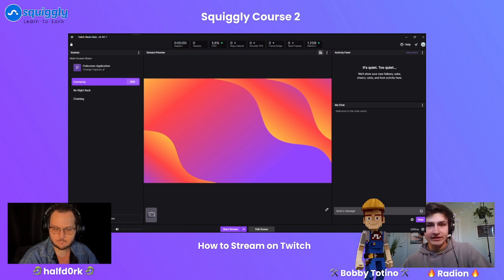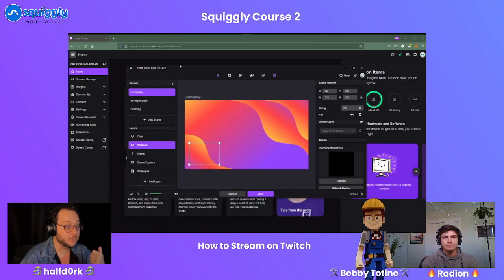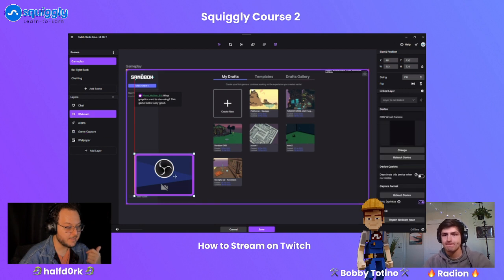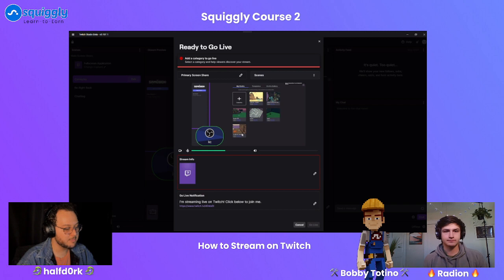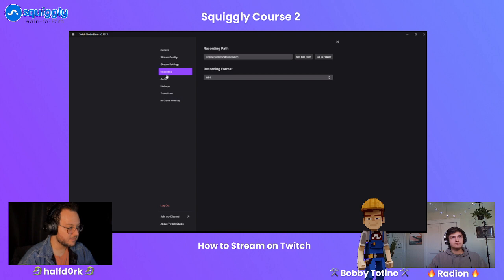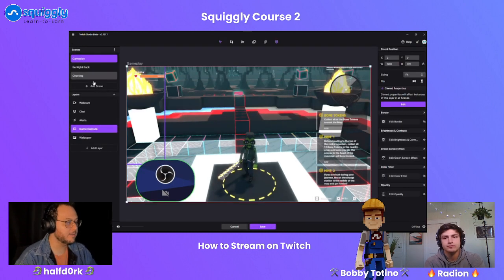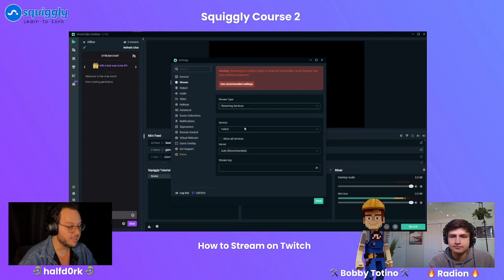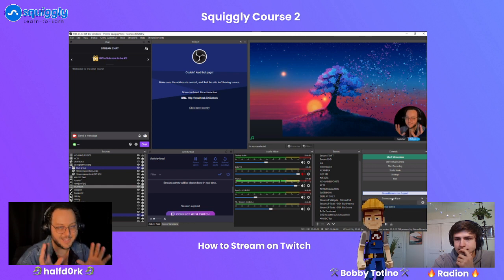Course 2: Learn Streaming w/ Halfd0rk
Halfd0rk returns to teach us how to livestream using Twitch Studio, Streamlabs, and Open Broadcaster Software (OBS).